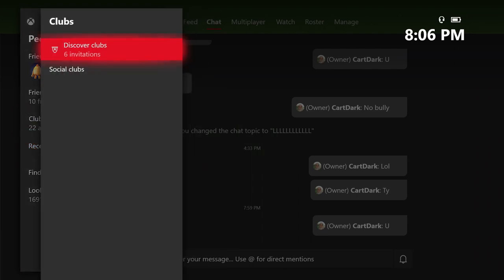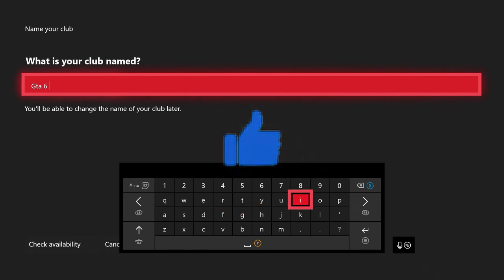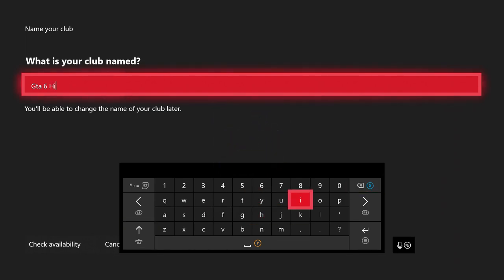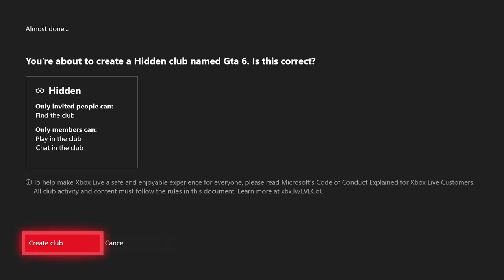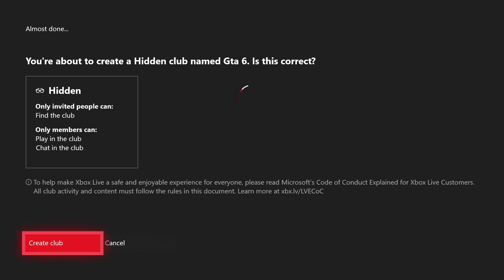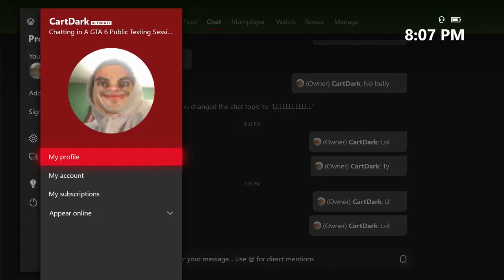How To Play GTA 6 (Xbox Only)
How To Make It Look Like Your Playing GTA 6